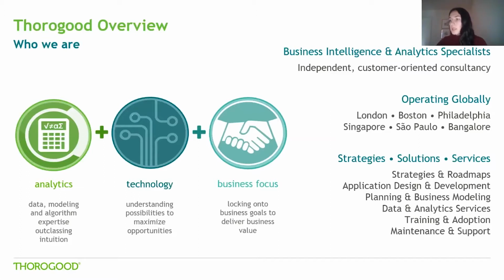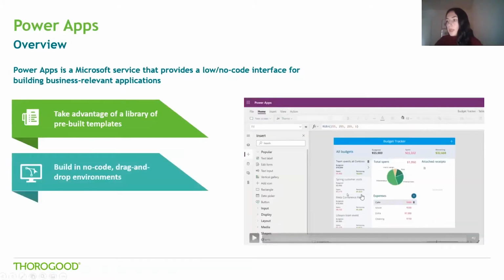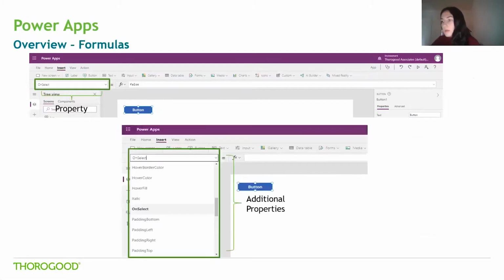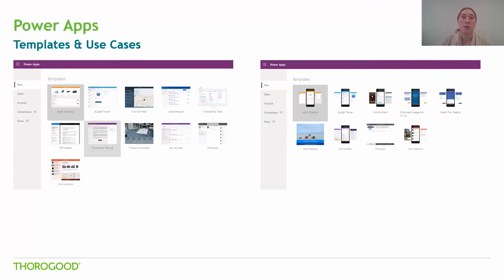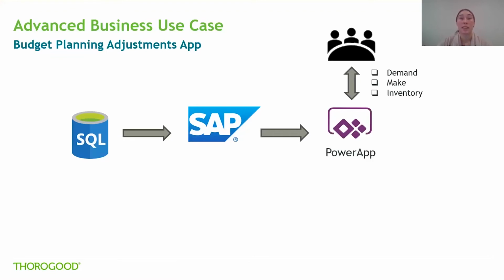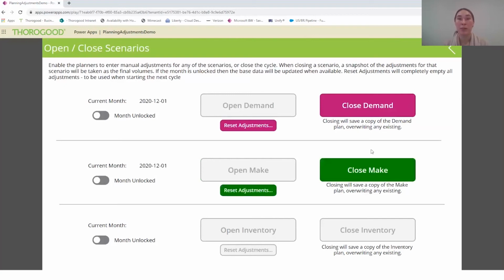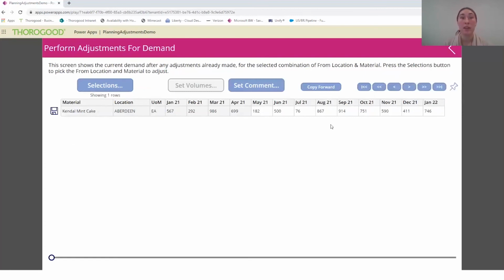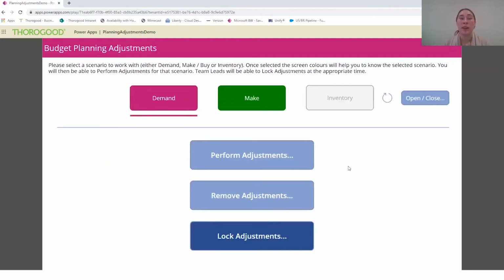Getting Started with Power Apps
In today’s world of numerous web and mobile applications designed to meet business needs, it may be hard to find an application that is an exact fit for your organization while also developing one in a costly manner.

PowerApps is a tool within Microsoft’s Power Platform that is used for developing simple applications in a low-code environment. Using prebuilt functions with high customizability, the tool enables quick development and a launch of applications that are relevant to you. The set of tools available with PowerApps are designed to empower the “everyday user” to design and build custom apps for your workplace. When it comes to creating optimized workflows or automated processes, this intuitive, drag-and-drop developer tool helps to minimize potential gaps between a business need and a programmer’s technical code.

In this webcast, Thorogood consultants introduce the PowerApps tool and share thoughts on some of the key considerations and use cases for designing an app that can tailor to your business requirements. We will discuss how one begins to develop within the tool and the amplitude of use cases that are possible given the functionality available to connect to many of your business’ existing data architecture and systems.